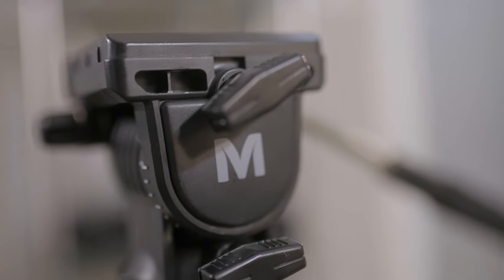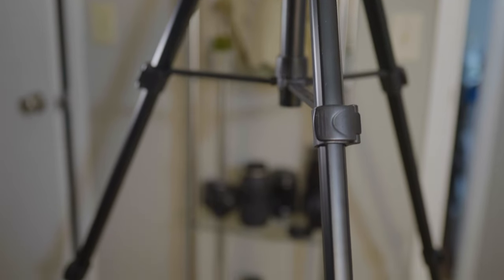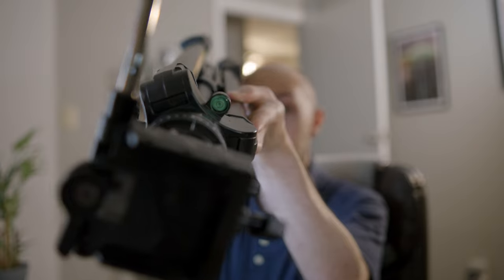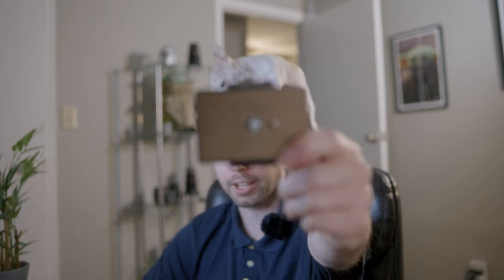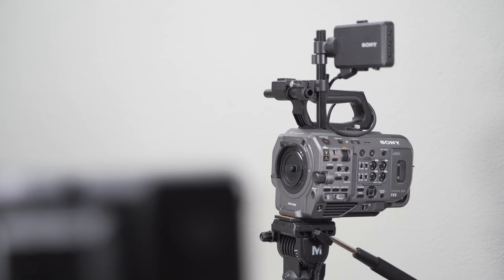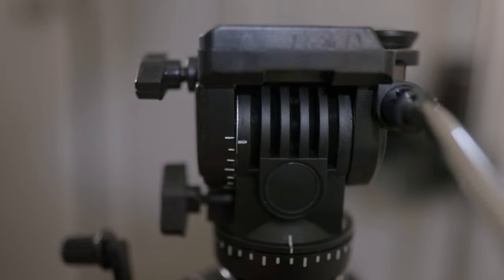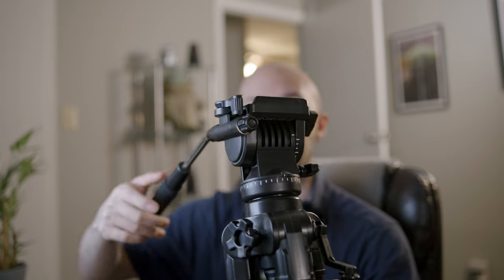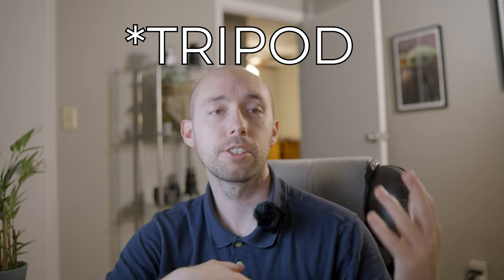Does this $80 Tripod hold up for video production?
Today I review my favorite tripod for under $100 - the Magnus VT-350. In this video I talk about the strengths and weaknesses of the Magnus VT-350 video tripod. This is my current favorite tripod, even over many more expensive tripods, and in this video I talk about why it's my main go to, in spite of some of the weaknesses of it.

Current Gear Setup:

Cameras:

Sony FX3
Sony A6600
Sony A7iii
Sony FX9

Lenses:

Tamron 17-28
Tamron 28-75
Tamron 70-180
Sigma Art 50mm
Sigma Art 35mm
Rokinon Cine DSX 24mm
Rokinon Cine DSX 35mm
Rokinon Cine DSX 50mm
Rokinon Cine DSX 85mm
Helios 44-2

Lighting:
Neewer 660 LED Panel
Neewer 160 LED Panel
Amaran 200d

Audio:
Rode Wireless Go ii
Zoom H4n Pro
AT 875R
AT 897
XLR Cable

Accessories:
Atmosphere Aerosol
Atmos Shinobi Monitor
Black Pro Mist ¼
Black Pro Mist ⅛
Polar Pro Variable ND

Tripods:
Magnus VT-350
Old Gear Setup:

Cameras:

Panasonic GH5
Panasonic GH3
Blackmagic Pocket Cinema Camera 4K

Lenses:

Panasonic Leica 25mm f1.4
Panasonic Lumix 35-100 f2.8
Voigtlander 42.5
Sigma 18-35mm
Metabones Ultra

Accessories;

Samsung T5 Drive (Recording Media)